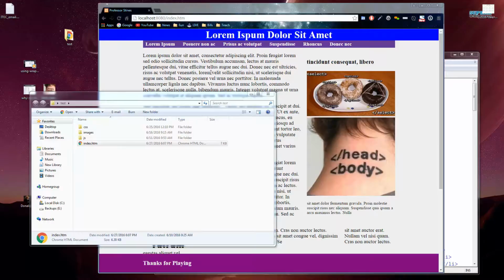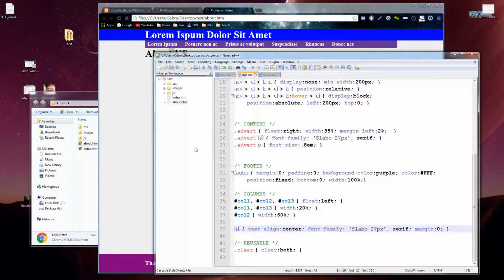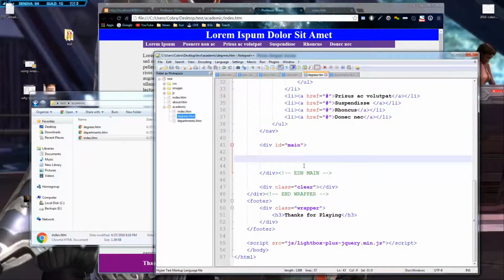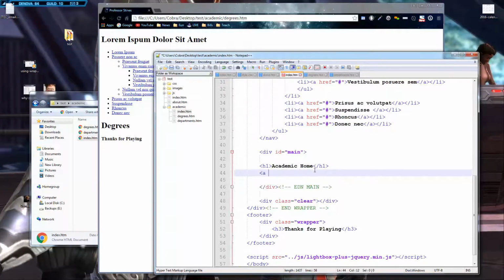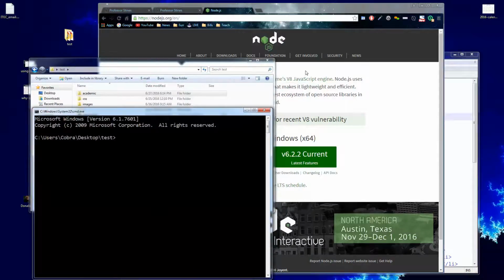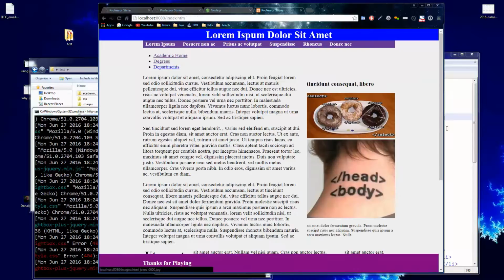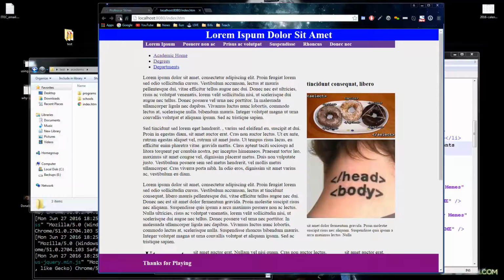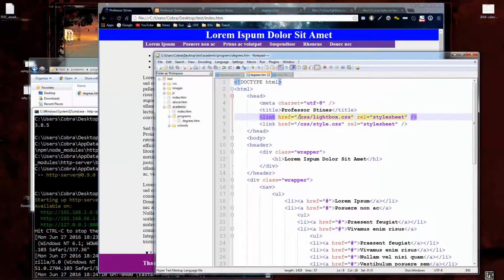relative and absolute links; then root relative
probably not my best video;